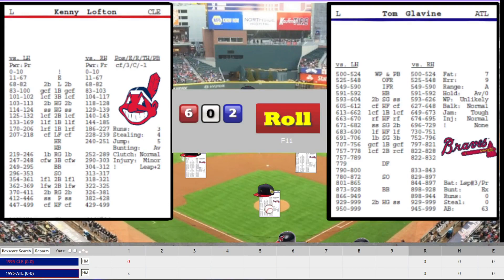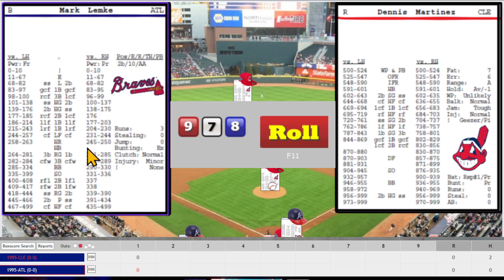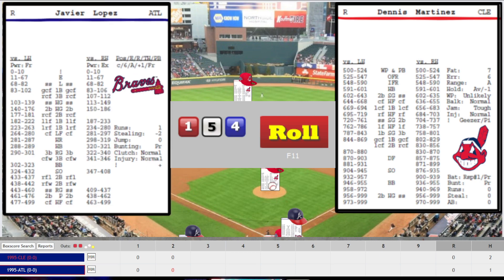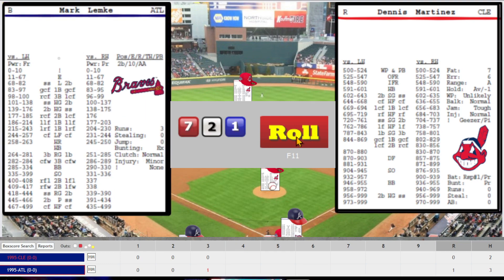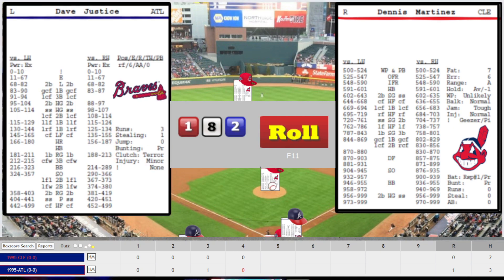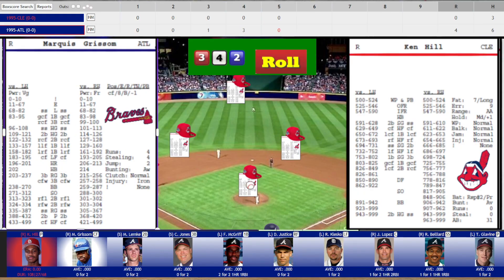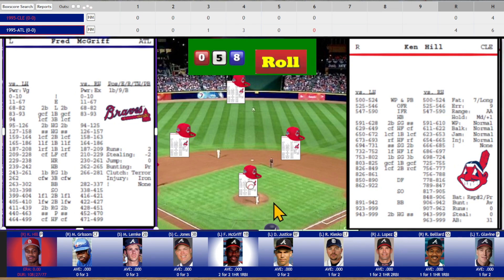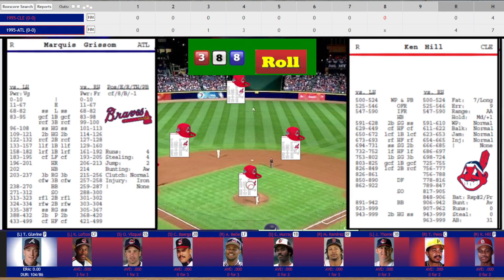1995 World Series Atlanta vs Cleveland Game 6 Playthrough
95 World Series : Game 6 Atlanta Braves vs Cleveland Indians
Using Internet baseball league Cards & Dice Sports Simulation.
Indepth How to play